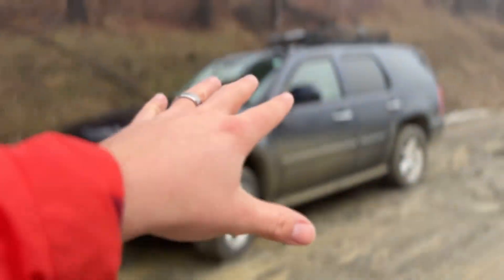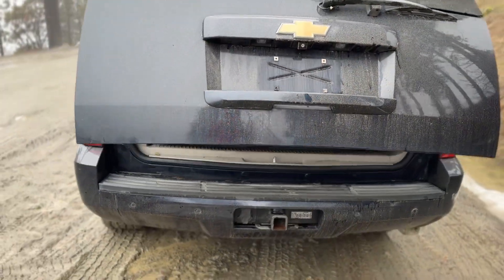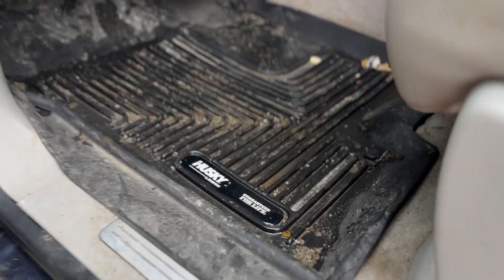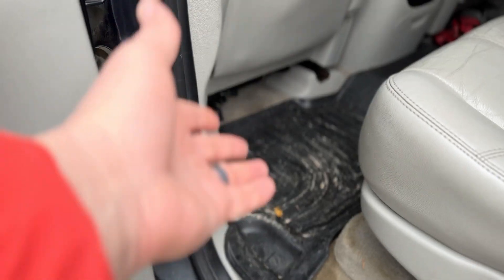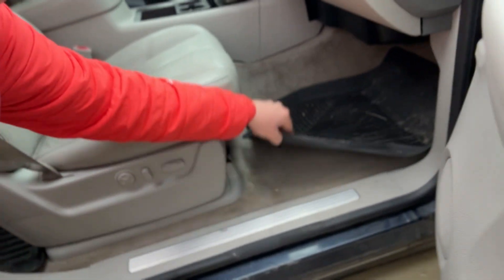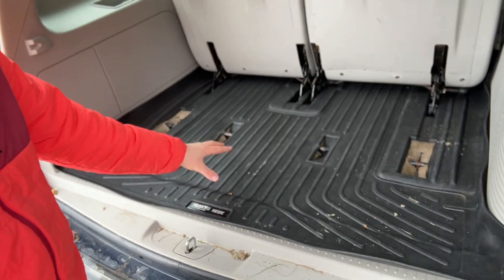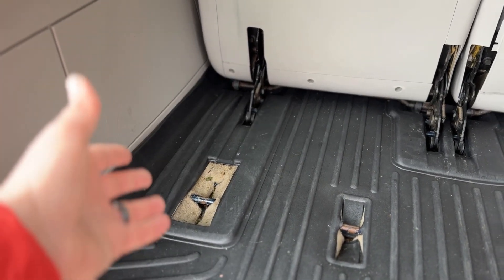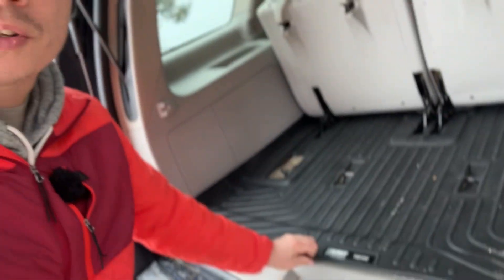Husky WeatherBeater Floor Mats Long-Term Review (1 Year Later)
I have had these Husky WeatherBeater Floor Liners in my 2007 Chevy Tahoe LTZ project for almost a year, and I have plenty to discuss. I'll be going through the upsides, downsides, and everything you need to know after a year of using these in my Tahoe.

Here is my build list for the products RealTruck gifted me!